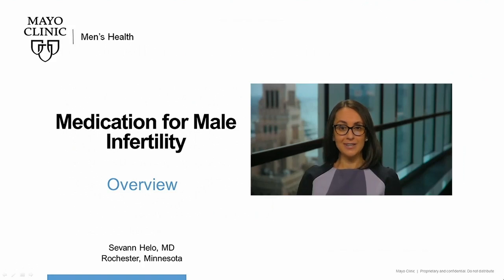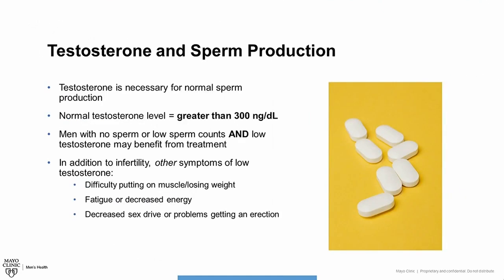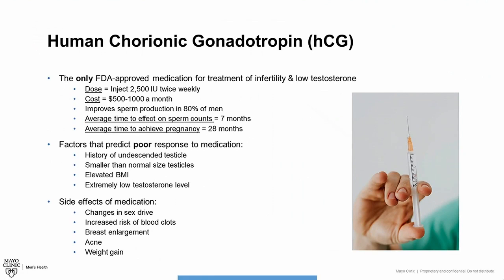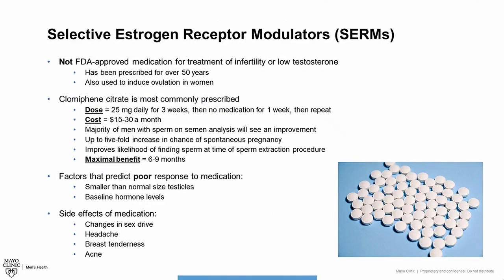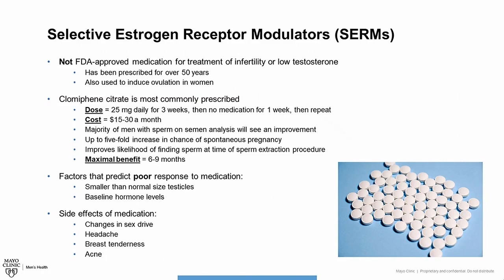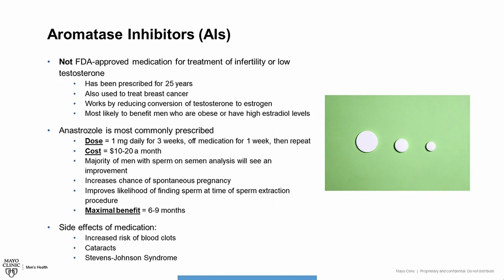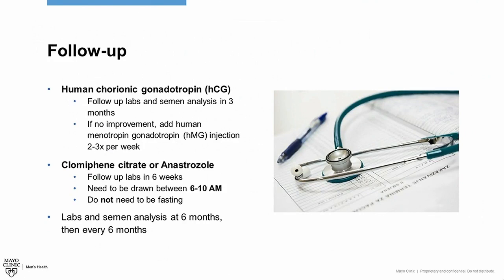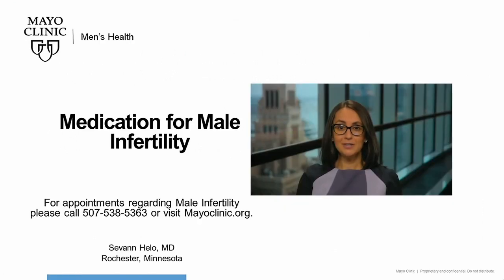Medication for Male Infertility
In this Mayo Clinic Men's Health Moment, Mayo Clinic Urologist and head of the male infertility clinic in Rochester Minnesota, Dr. Sevann Helo, discusses male infertility and the medications used in treating male infertility. For more information on services our Men's Health team offers see our